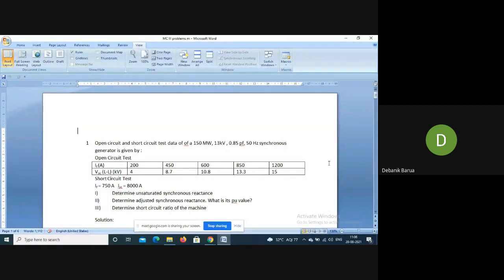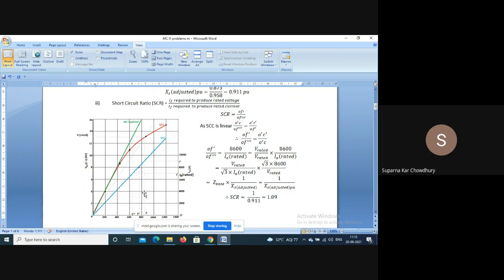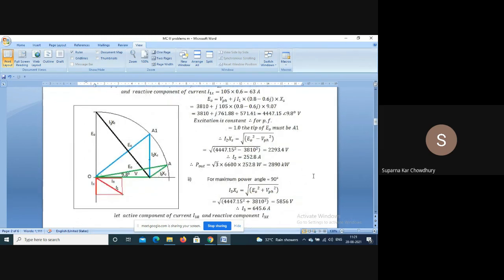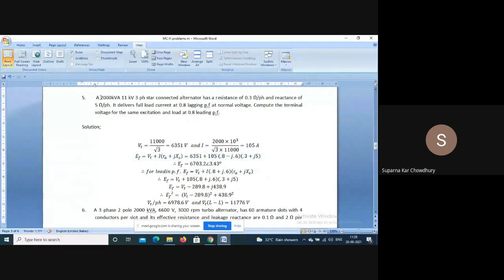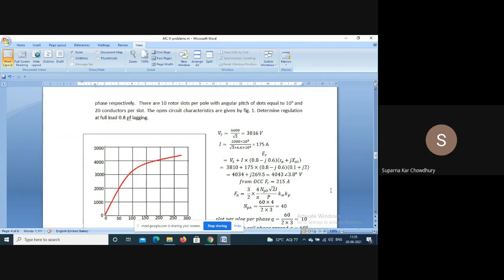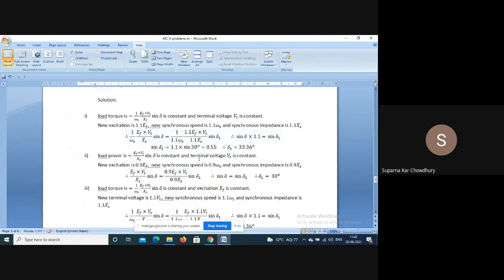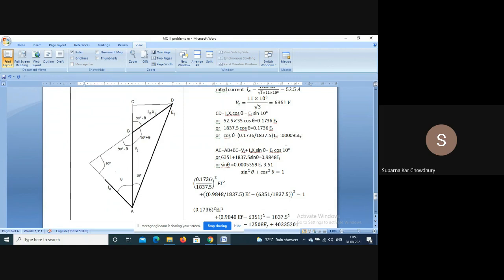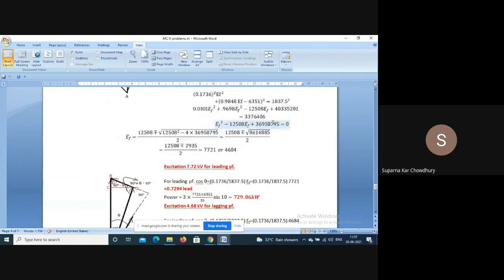SkC mam classes day 8